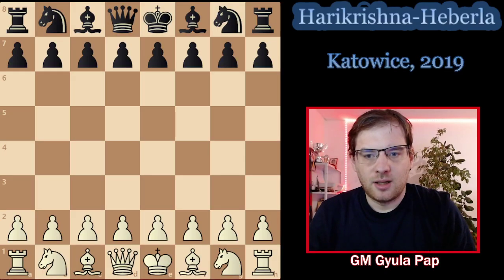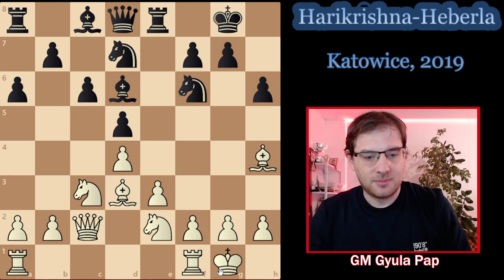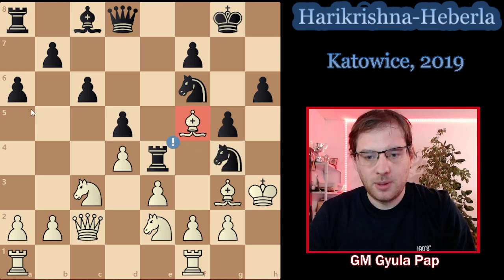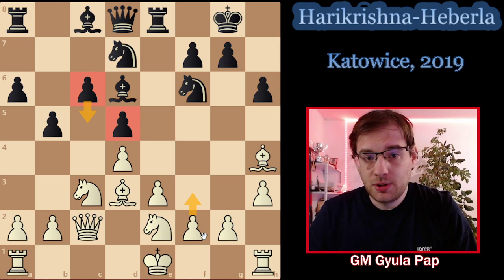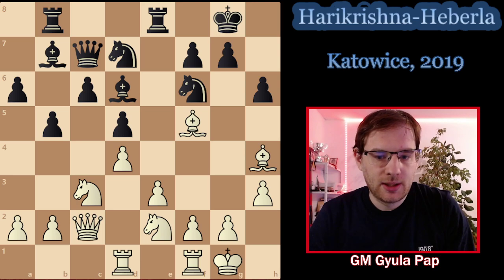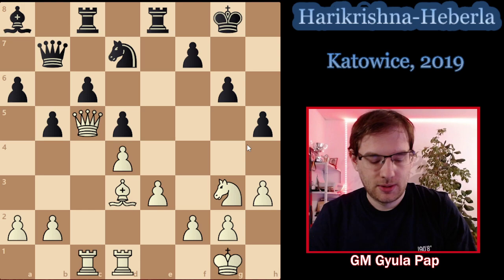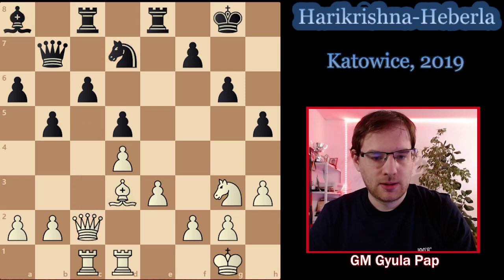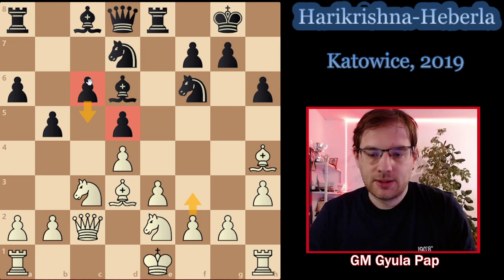Harikrishna shows what to do when Black is too profilactic in the QGD!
Indian Super-GM Harikrishna played a nice positional game, and exploited Black's early ...b5 push with textbook play.

If you are interested in taking lessons, and rated from 0-1800 rating OTB, please check out the profile of Angelika